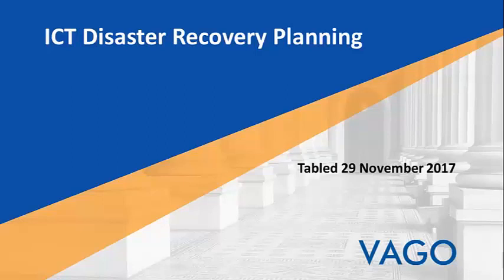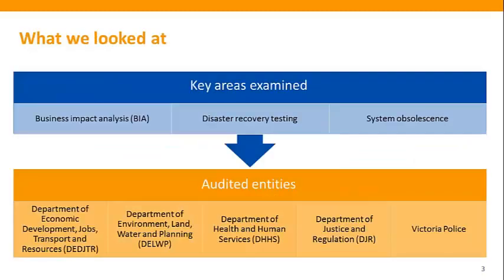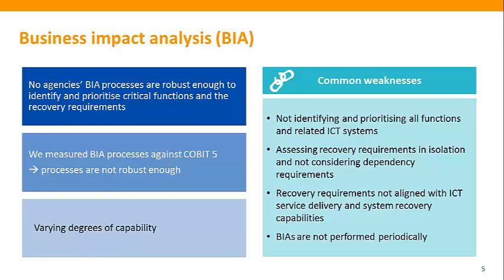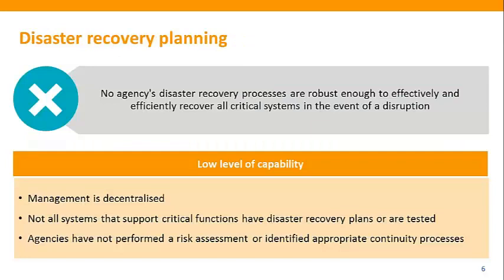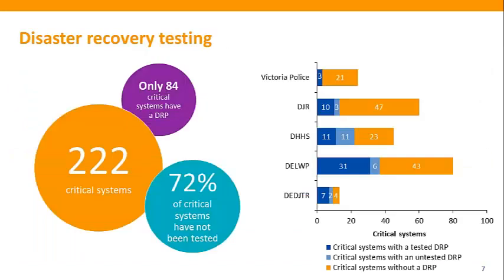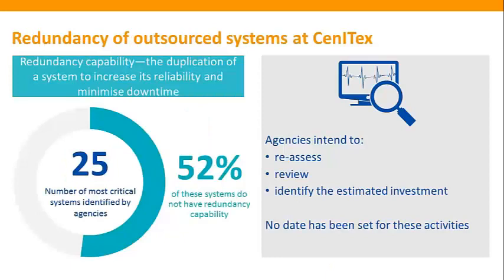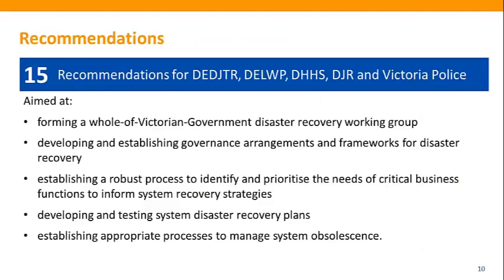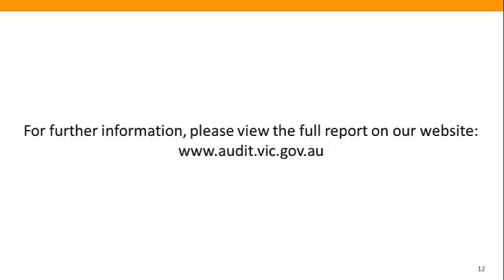ICT Disaster Recovery Planning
Victorian Auditor-General's report on ICT Disaster Recovery Planning, tabled 29 November 2017. In this audit, we examined whether the disaster recovery processes of four government departments and Victoria Police are likely to be effective in the event of a disruption to Information and communications technology (ICT) systems.